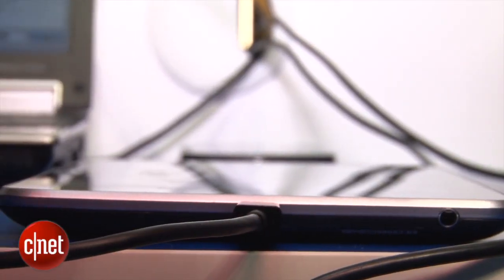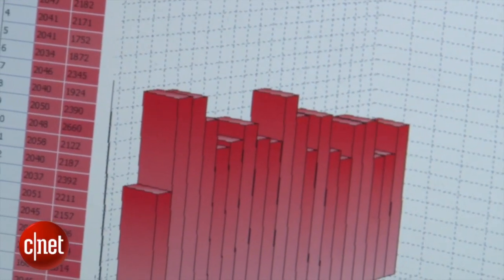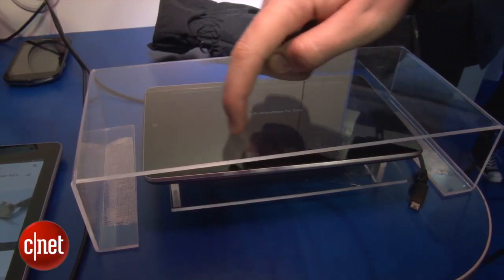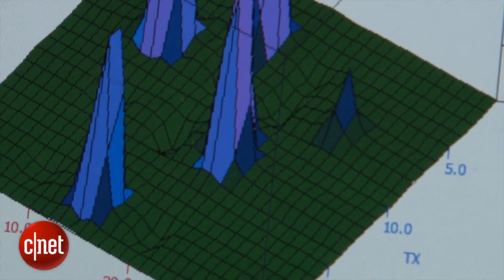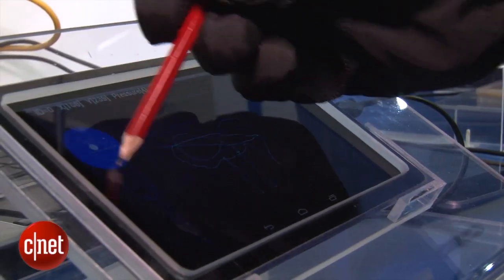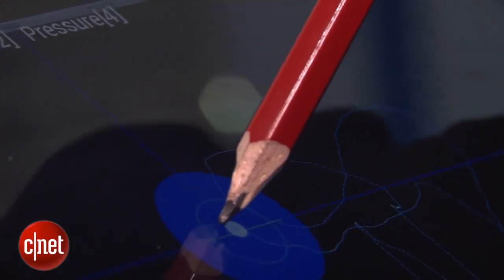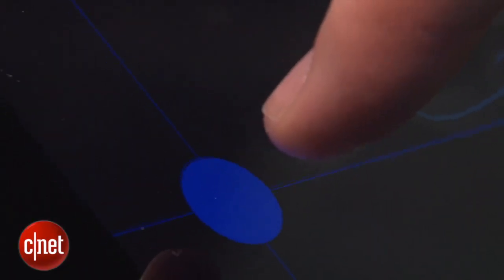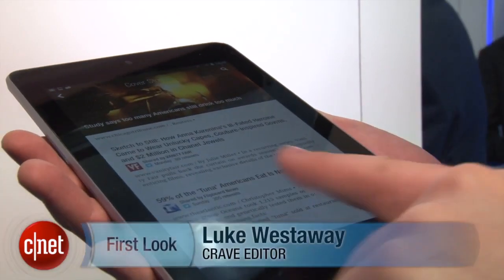Hovering' touchscreen tech senses you from distance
The cool new system lets you control a smart phone or tablet without ever actually making contact. So long, fingerprints!